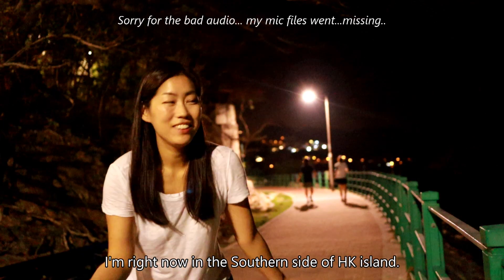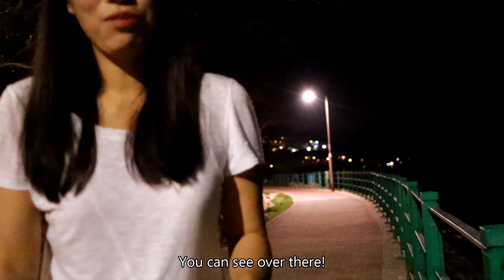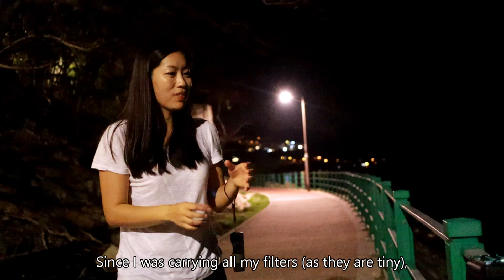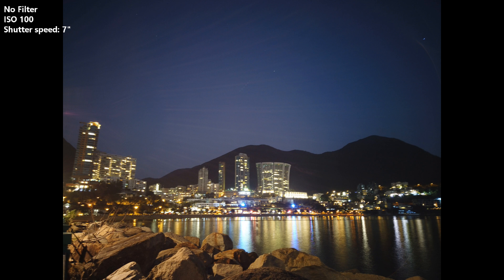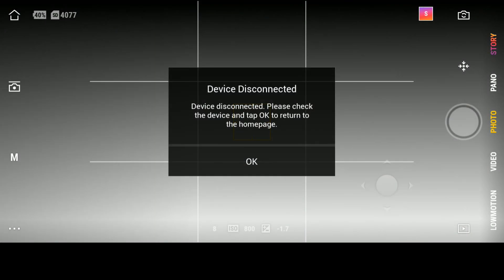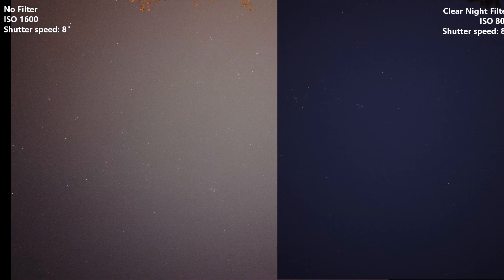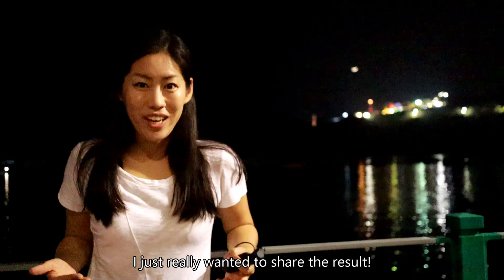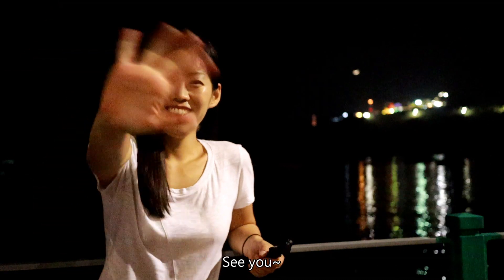Capture Stars with Osmo Pocket ⭐ Clear Night Filter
I randomly tried out the clear night filter again when I went out to the beach to test out ND1000 filter. The result was stunning ⭐

😊 My Other Gears 😊

Osmo Pocket (amazon)

Canon M50

Canon EF-M 22mm f/2.0 STM lens